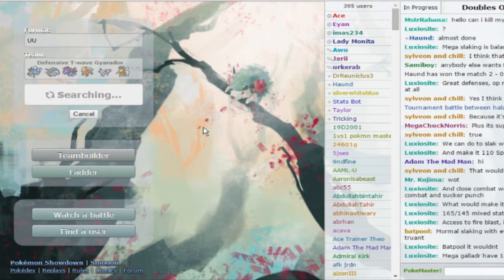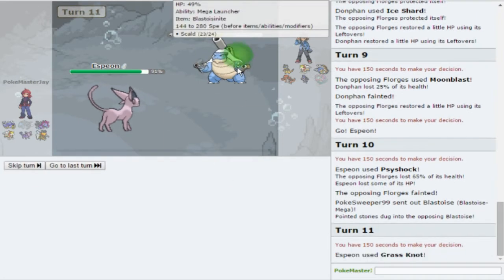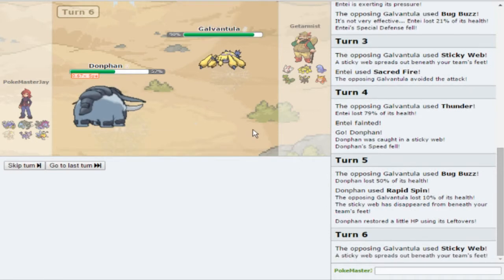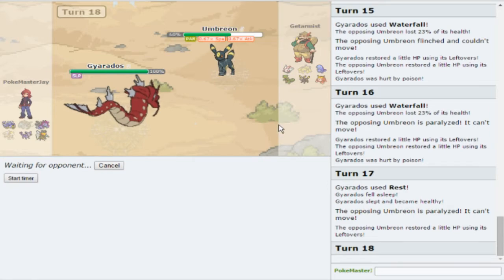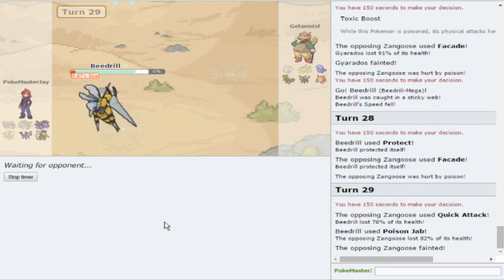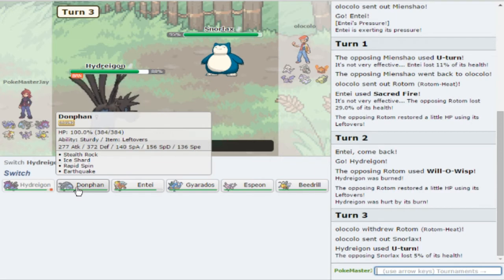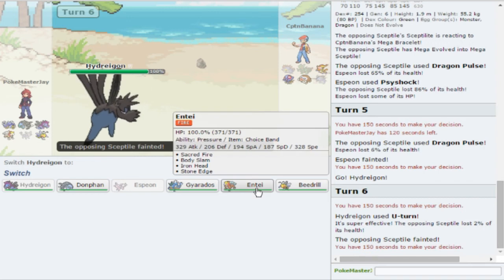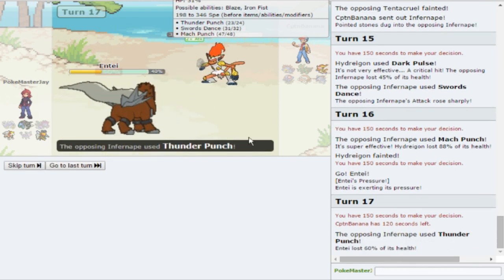Pokemon Showdown Live [ORAS UU] Gyarados in UU!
Gyarados in UU is so powerful, such a great typing to run it defensively along with its ability intimidate. Enjoy the vid!